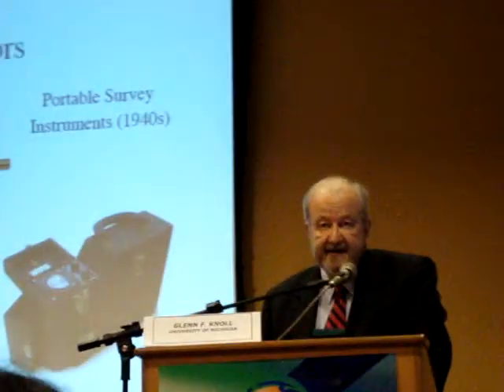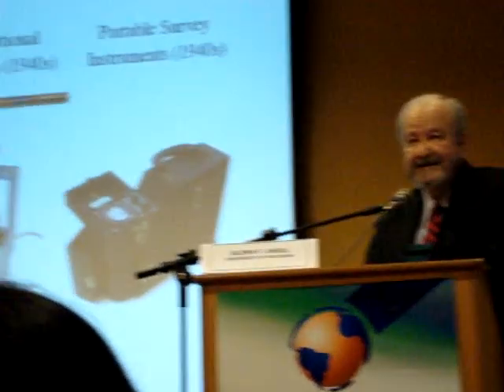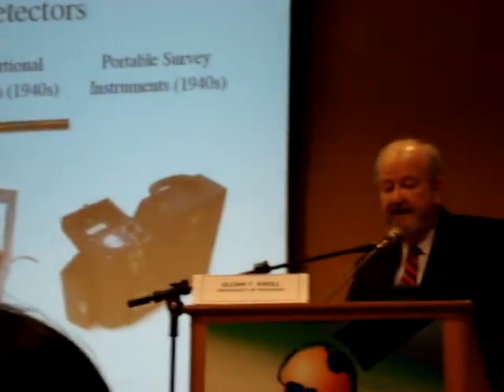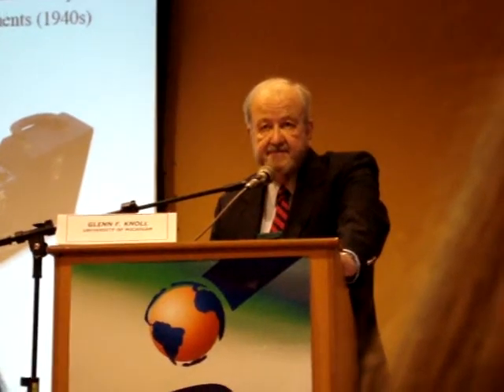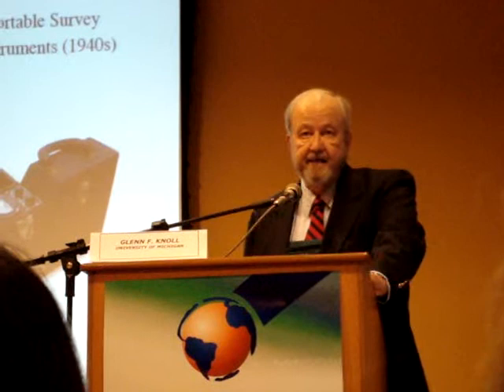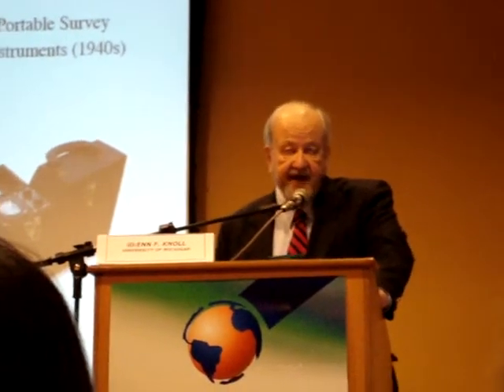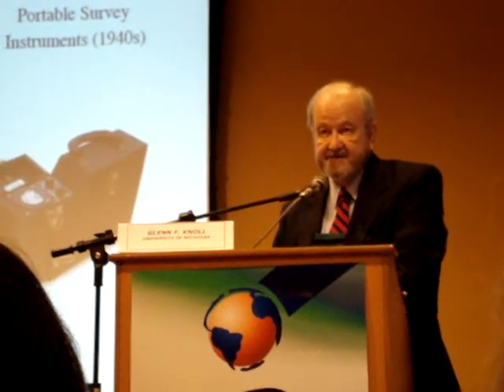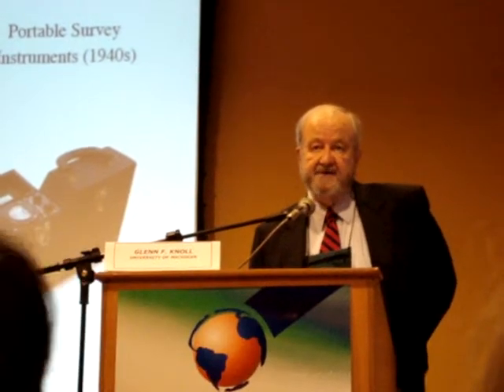Prof. Glenn Knoll INAC 2009 p1.MPG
Lecture by Professor Glenn Knoll, University of Michigan at INAC, 2009 in Rio de Janeiro Brazil, speaking of semiconductor radiation detector, part 1.